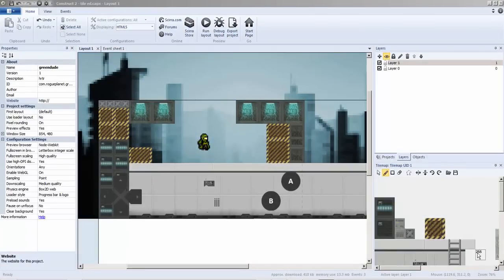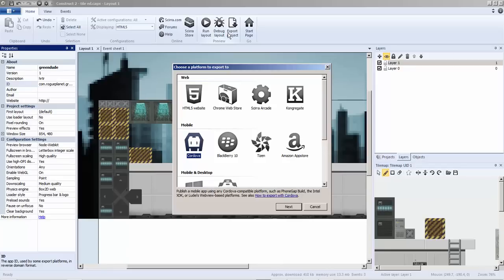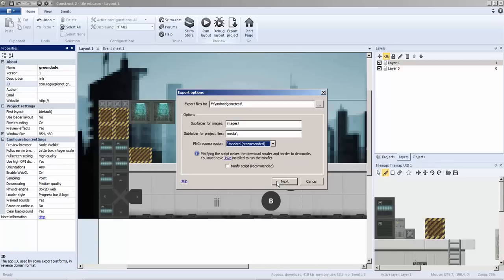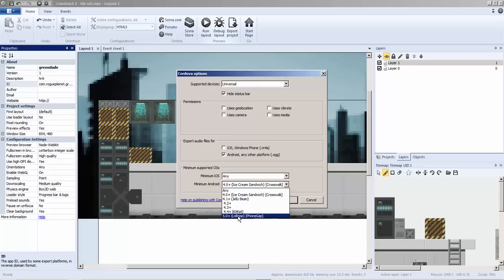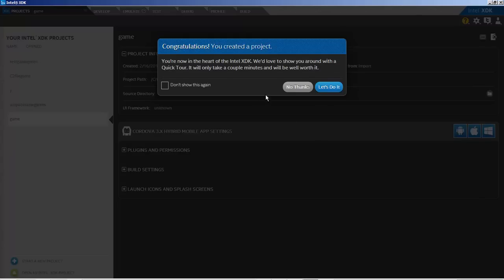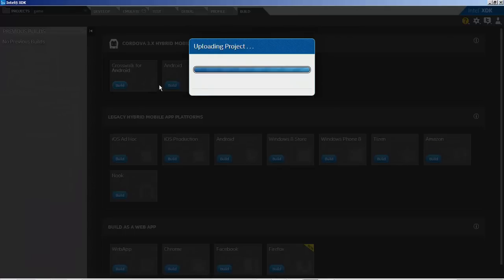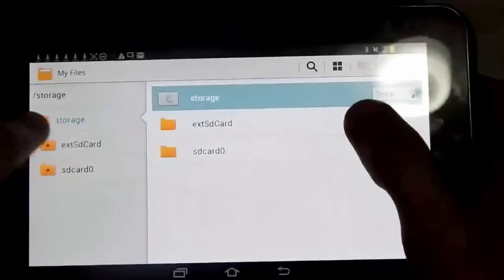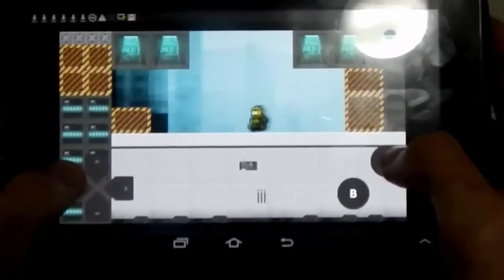Construct 2: Exporting your game to Android - with John Maksym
So you've made your game, now export it to Android gaming platforms using Construct 2's export options.

Don't have Construct 2? and make your own Android games today!

by John Maksym